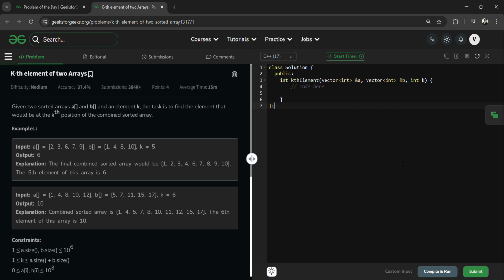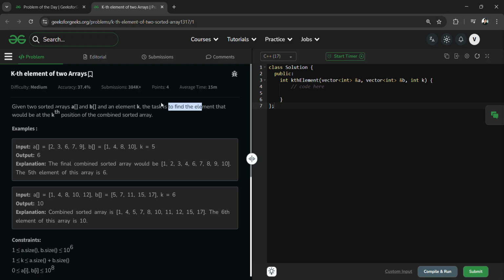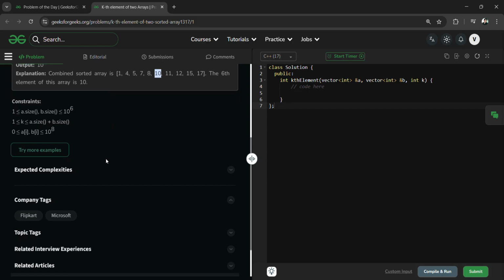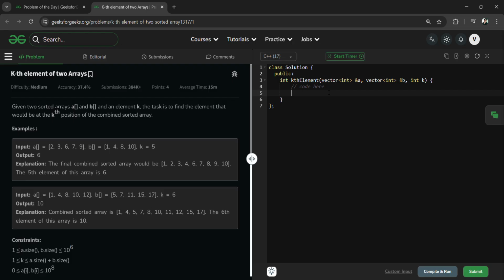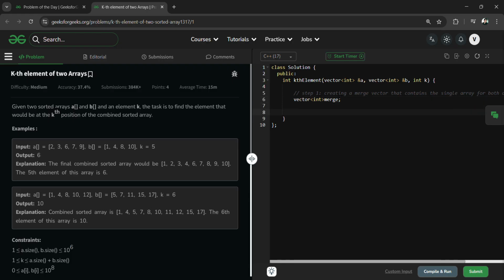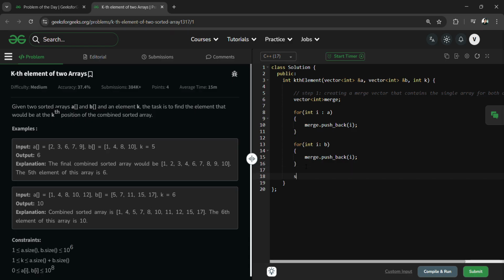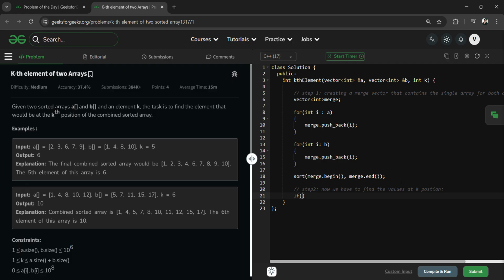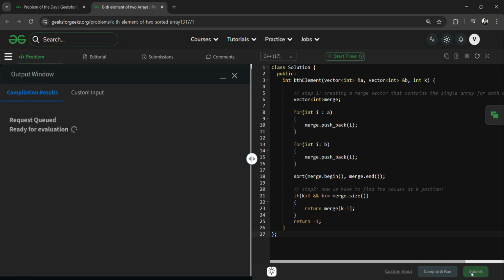K th element of two Arrays GFG POTD(29 DECEMBER 2025)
⭐ IN THE GIVEN PROBLEM, WE HAVE TWO ARRAY , OUR TASK IS TO MERGE BOTH OF THE ARRAY, THEN RETURN THE VALUE AT Kth POSITION.
⭐ FOR SOLVING THIS PROBLEM, THE APPROACH IS , WE CAN SIMPLY CREATE A FINAL VECTOR, THAT STORE BOTH OF THE ARRAY VALUES, IN A SORTED WAY.
⭐ ONCE FIND IT IS SORTED, THEN WE RETURN THE VALUE AT Kth POSTION, IF NOT FOUND RETURN -1.